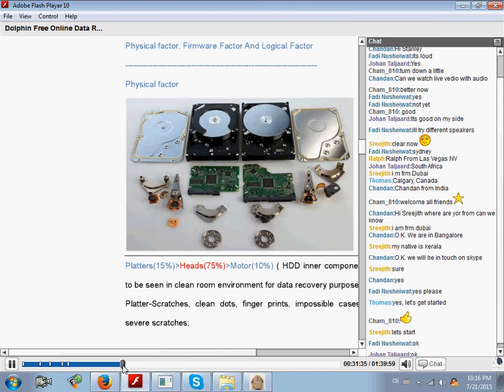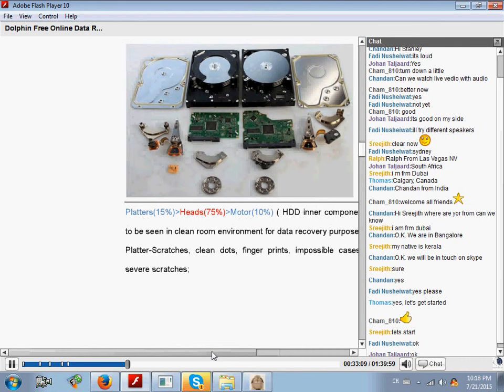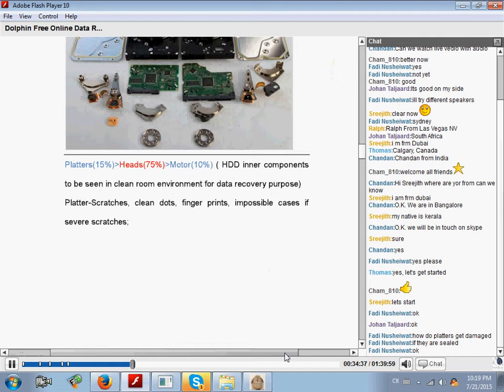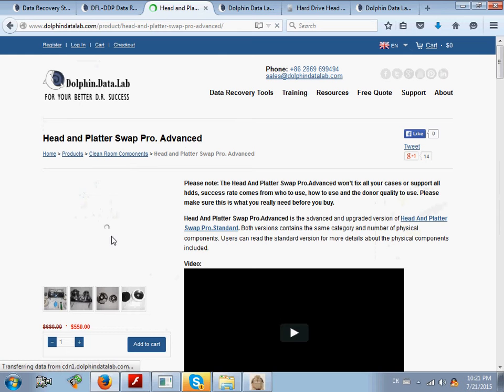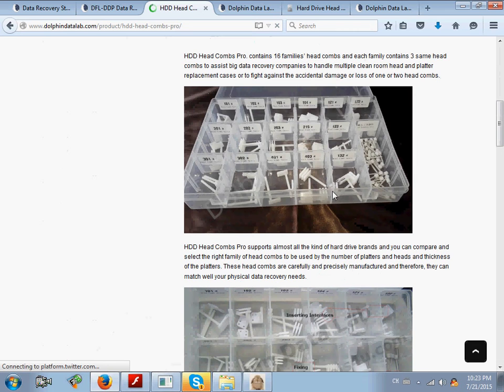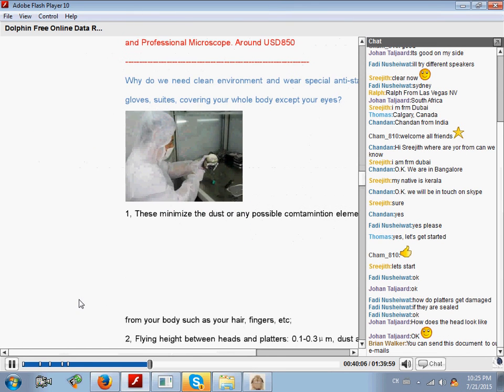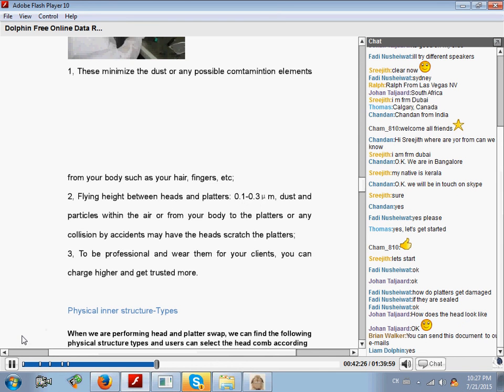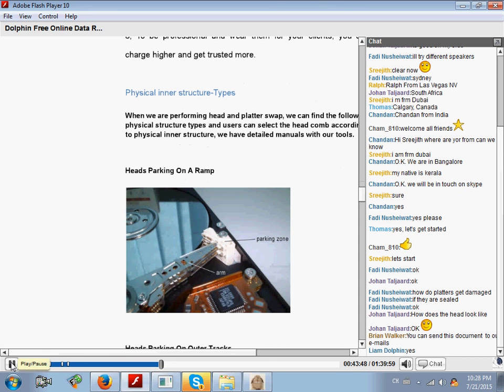Section 3. Dolphin Online Data Recovery Training Videos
How to recover data from physically damaged hard drives.
Dolphin Online Data Recovery Training Videos - Be More Successful In Data Recovery.